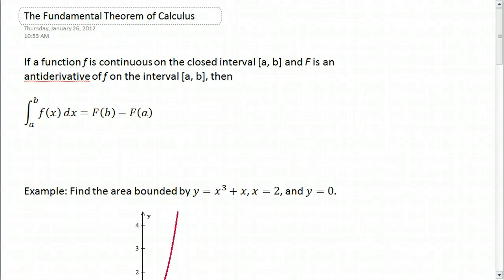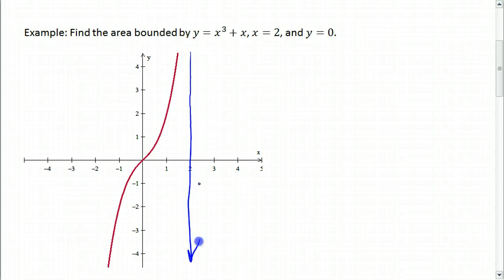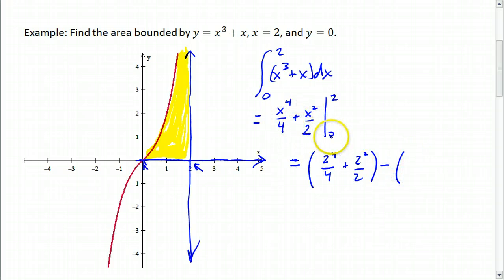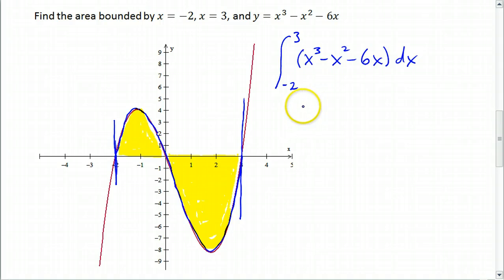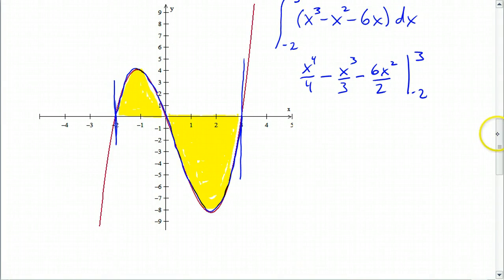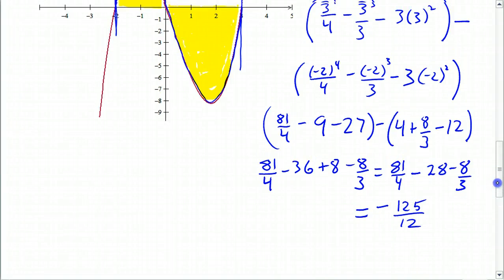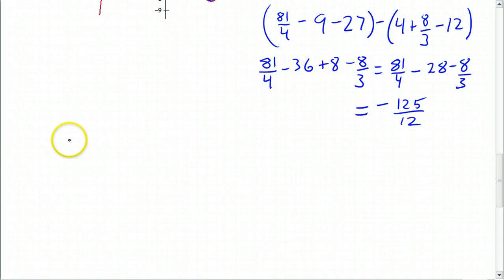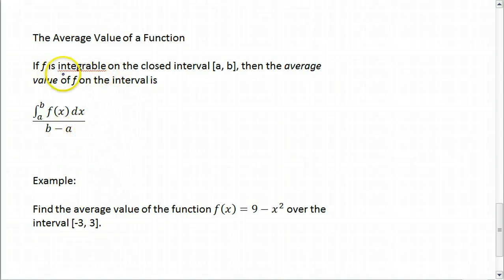The Fundamental Theorem of Calculus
An explanation of the Fundamental Theorem of Calculus, and how it is used to calculate the area under a curve. An example of the Average Value of a function is also done.